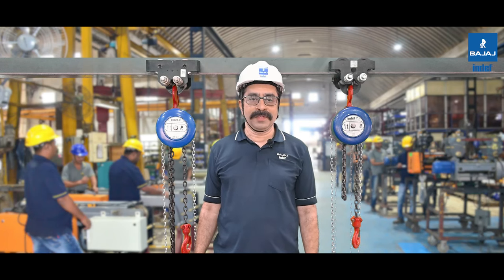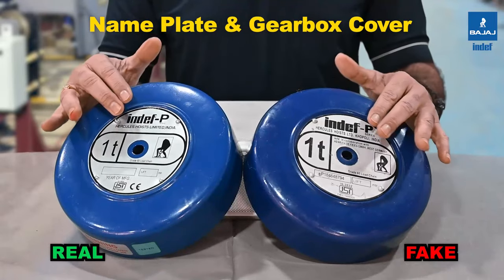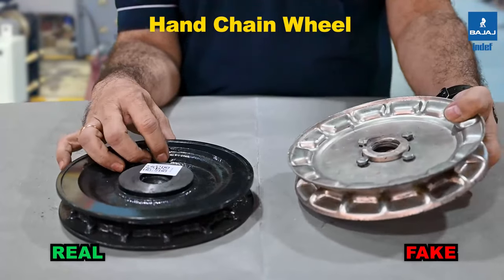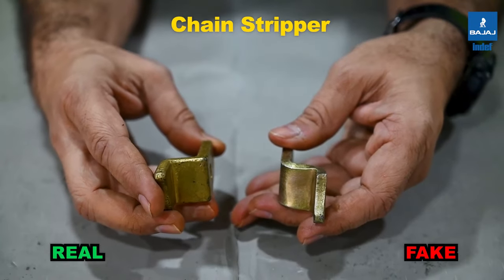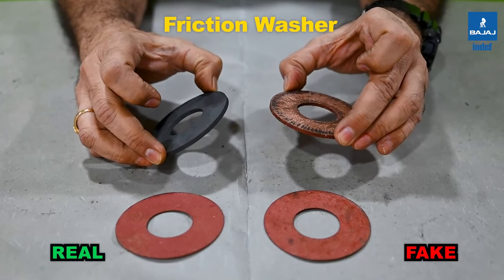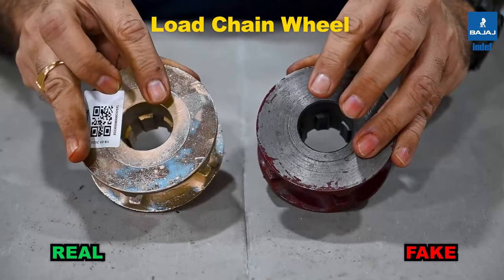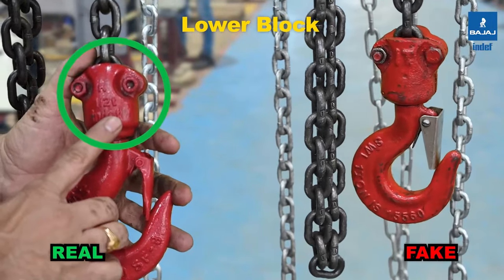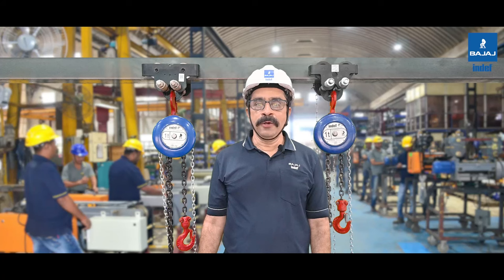BAJAJ Indef P Chain Pulley Block - Real v/s Fake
Our flagship product, the Indef P chain pulley block, is a game-changer in the lifting industry. 🏋️‍♂️ Don't let fake versions fool you - watch our video to see the key differences between our genuine product and the imitations.

This video mentions the differences in these components in the real Indef P v/s the fake Indef P :
-  Nameplate and Gearbox Cover
-  Hand Chain Wheel
-  Bearings
-  Ratchet Pawl
-  Chain Stripper
-  Chain Guide Roller
-  Ratchet Ring
-  Friction Washer
-  Drive Shaft
-  Load Chain Wheel
-  Load Spur Wheel
-  Spur Wheel
-  Lower Block